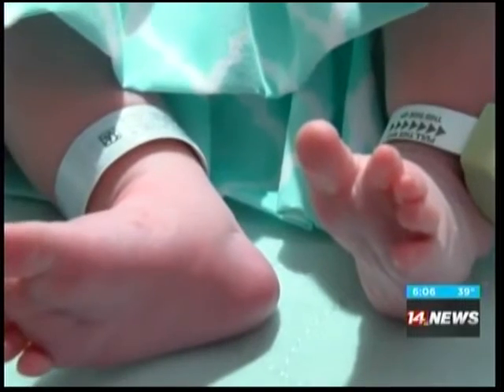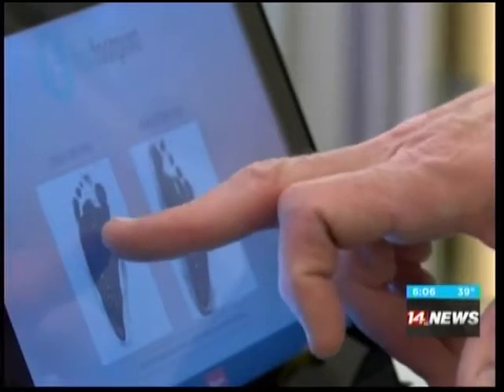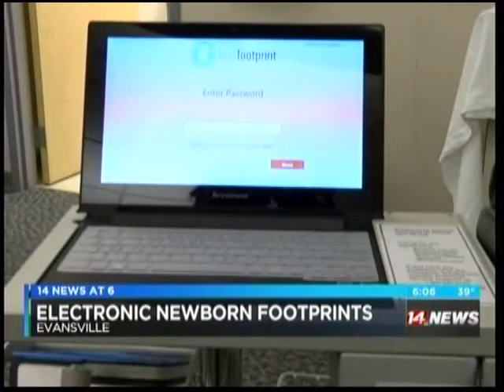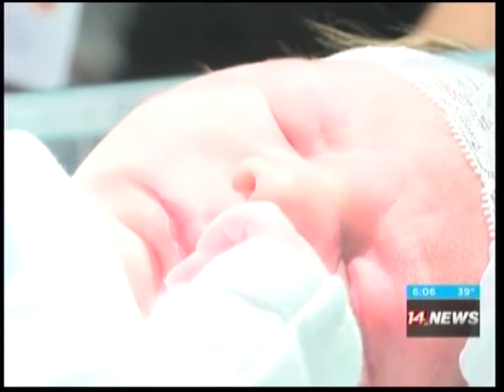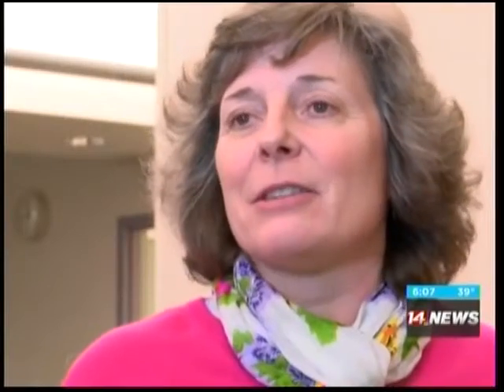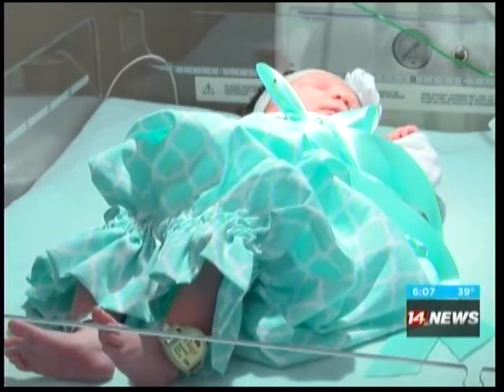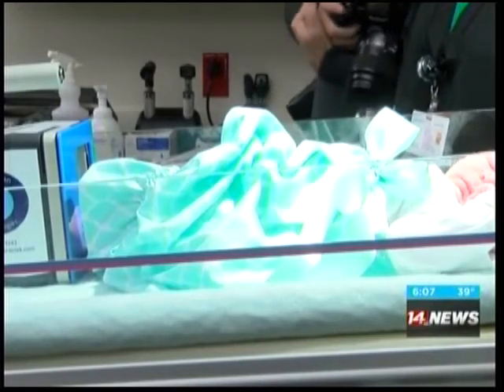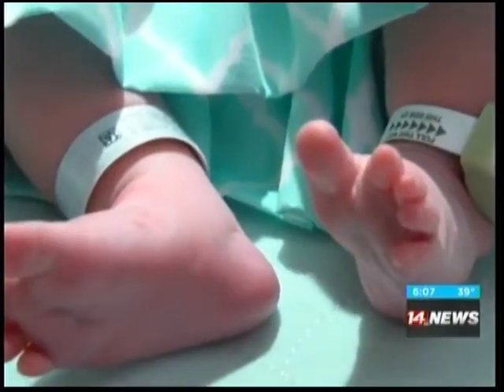CertaScan at The Women's Hospital Deaconess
The Women's Hospital adopts digital foot prints to identifying newborns